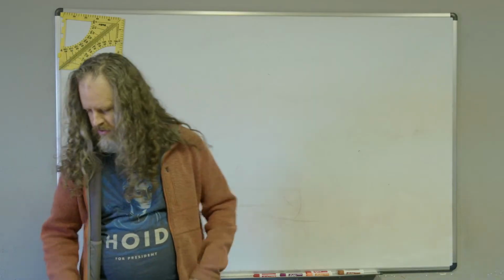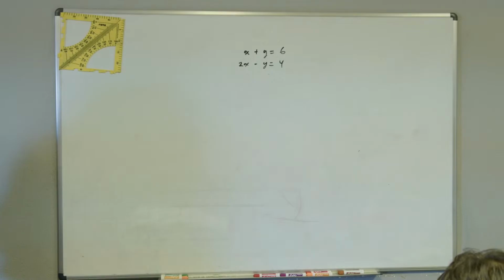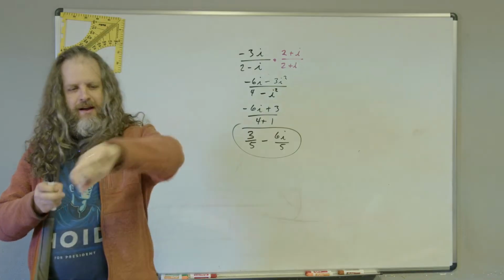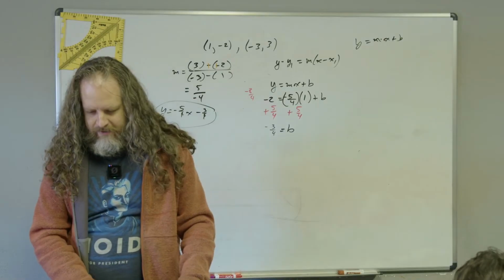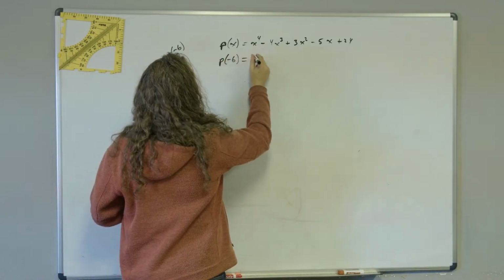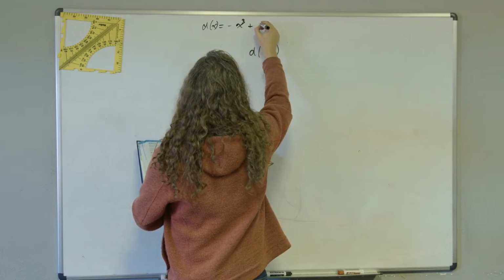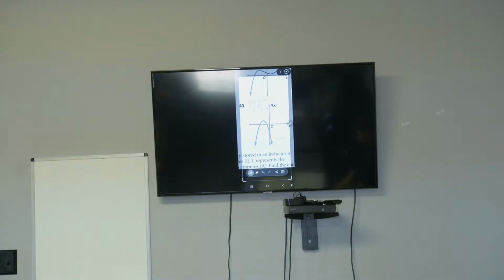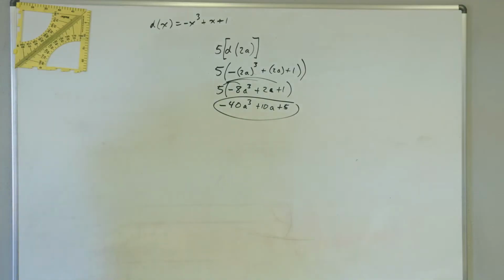20260106 Algebra 2 Polynomial Functions